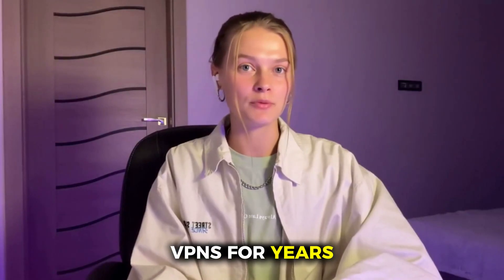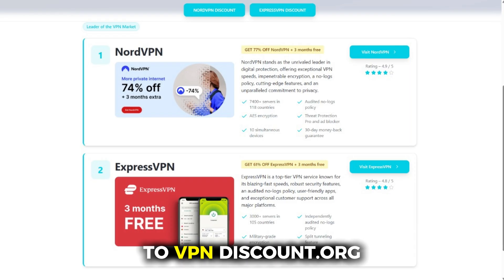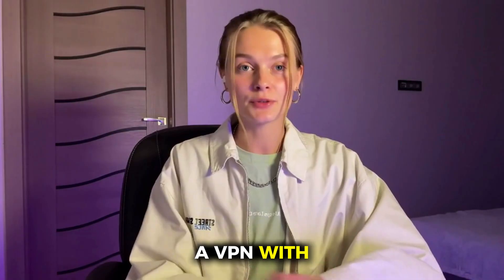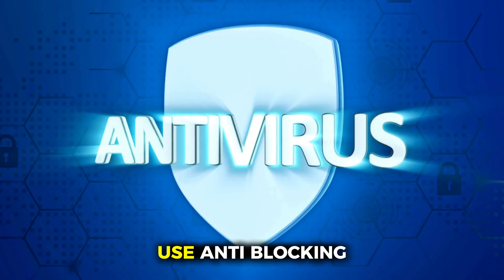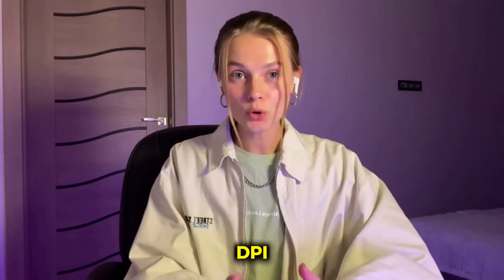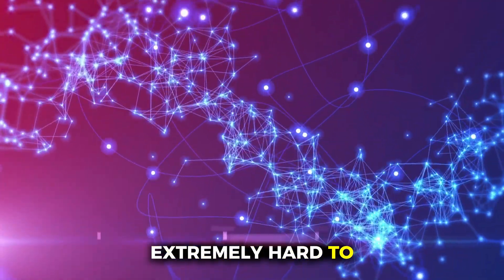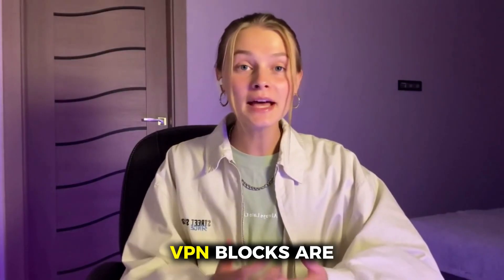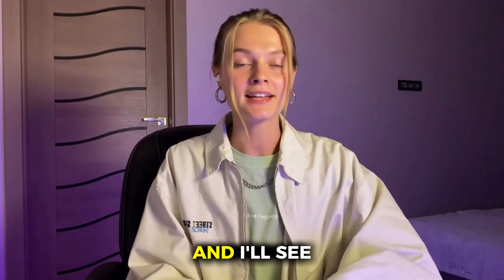How to Bypass VPN Block | 5 Ways to make your VPN Undetectable!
Want your VPN to stop getting blocked by networks, streaming services, or strict firewalls? In this video I show 5 safe, practical ways to make a VPN harder to detect — what works in 2025, what the risks are, and which options you should try first. Watch all the way through for the fastest, lowest-effort fixes that actually work.

Quick overview (what you’ll learn):

Why VPN traffic is detected and blocked (DPI, IP blacklists, CDN/legal blocks).
Tom's Guide

The difference between normal VPN servers and obfuscated / stealth servers — how they mask VPN signatures.
NordVPN
+1

5 practical methods (high level): obfuscated servers, protocol/port switching, Shadowsocks / SOCKS5 tunneling, residential / dedicated IPs, and tunneling VPN over HTTPS/QUIC — and when to use each.
TechRobot
+1

Safety, legality, and when you should not try to bypass a block (respect network policies & local laws).
TechRadar

Chapters / Timestamps
— Intro: Why VPNs get blocked
— Method 1: Use obfuscated/stealth servers (best first step).
NordVPN

 — Method 2: Protocol & port switching (OpenVPN → TCP 443 / WireGuard alternatives).
NordVPN

 — Method 3: Shadowsocks / SOCKS5 & tunneling options (when to use them).
TechRobot

— Method 4: Residential/dedicated IPs & rotating IPs (less likely to be blacklisted)
— Method 5: Tunnel over HTTPS or QUIC (new obfuscation trends).
TechRadar

 — Quick demo & what to try first (non-technical tips)
TechRadar

— My final recommendation & best VPNs for obfuscation

Recommended (non-technical) checklist

Try your VPN’s obfuscated/stealth server option first.
NordVPN

If blocked, switch protocol (TCP 443) or try a different port.
NordVPN

Use a reputable VPN provider that actively updates anti-censorship tech (avoid free VPNs).
Top10VPN

If you need higher success in restrictive regions, consider paid features like residential IPs or QUIC/HTTP3 tunneling.
TechRadar

Why trust this video?
I tested current anti-detection trends and explain what top providers are doing today — obfuscation, QUIC tunneling for WireGuard, and dedicated stealth servers — so you don’t waste time on tricks that are already obsolete.
Comparitech
+1

This video is for privacy, security, and legitimate access only. Some anti-VPN measures are enforced for legal reasons (e.g., anti-piracy court orders) — circumventing those may be unlawful. Always follow local laws and network policies.
TechRadar

SEO Keywords / Tags to copy

Drop a comment: which VPN are you using and what block are you trying to beat? I’ll pin the top questions and do a follow-up deep-dive.